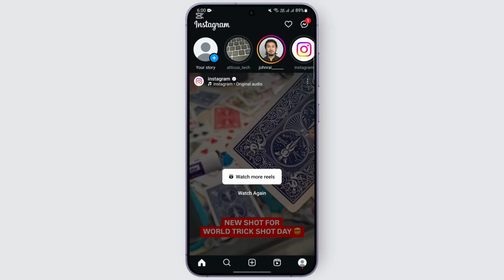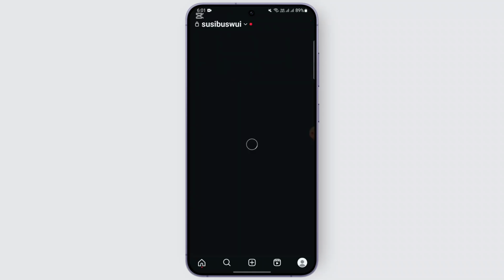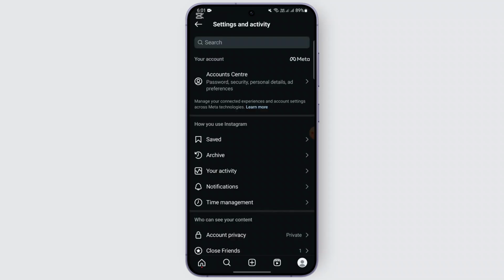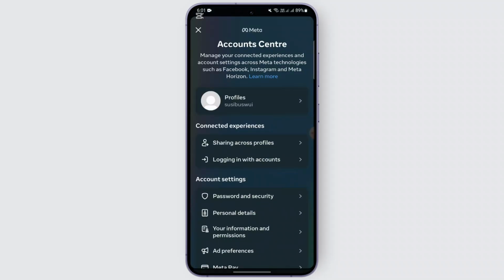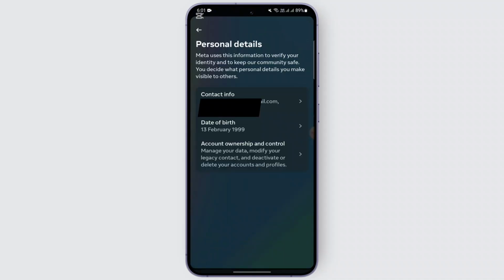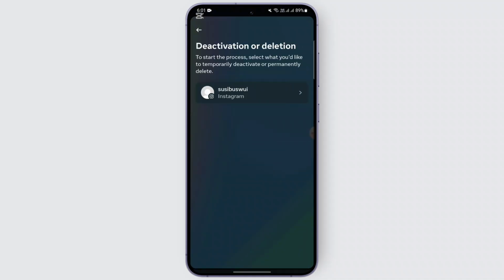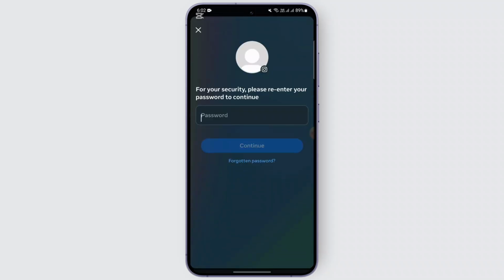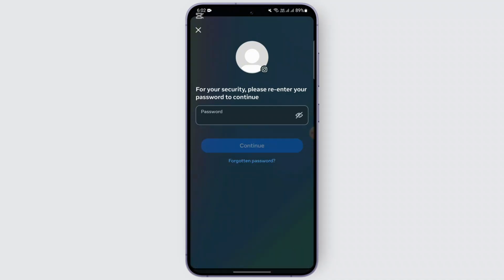How to Deactivate Instagram Account Temporarily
Need a break from Instagram? This video will guide you through the steps to temporarily deactivate your Instagram account while keeping your data safe. Whether you're asking, "How do I temporarily disable my Instagram account?" or need help managing your profile settings, this tutorial has you covered. Watch now to learn how to deactivate your Instagram account temporarily today!

Timestamps:
00:00 How to Deactivate Instagram Account Temporarily
00:10 How Do I Disable My Instagram Account for a While?